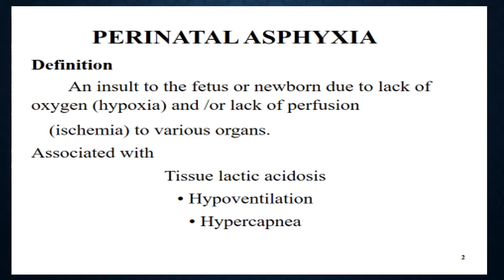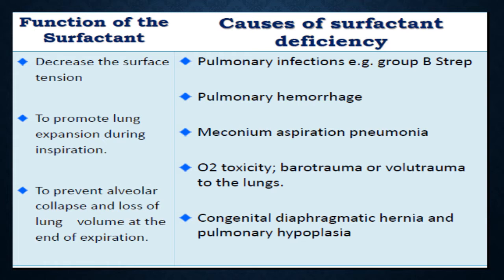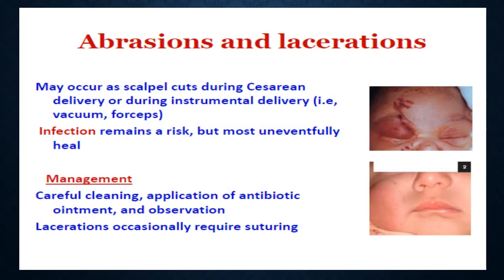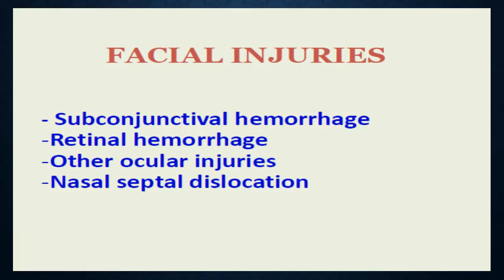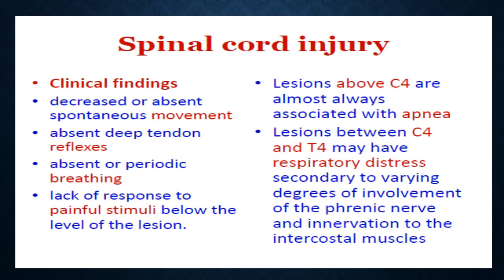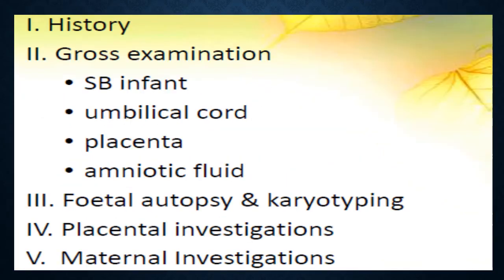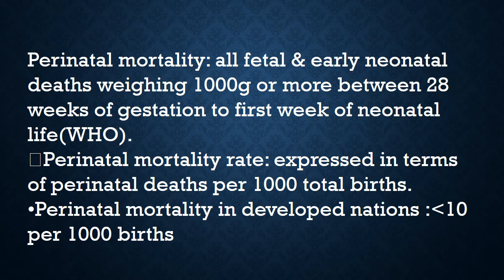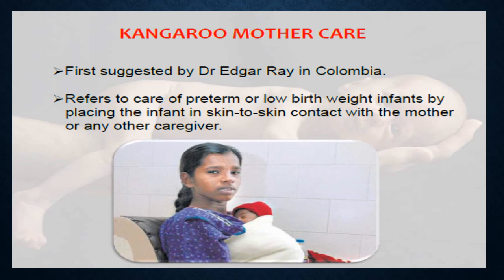lecture 34: fetal asphyxia, neonatal distress syndrome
Dr Mai Nabil
lecturer of obstetrics and gynecology / tanta university